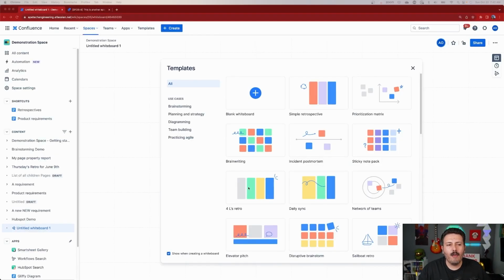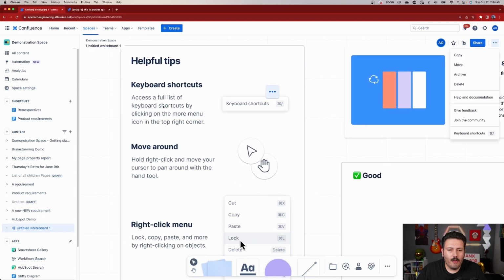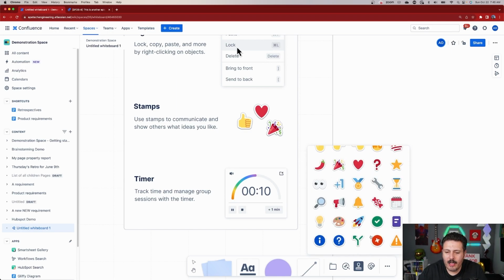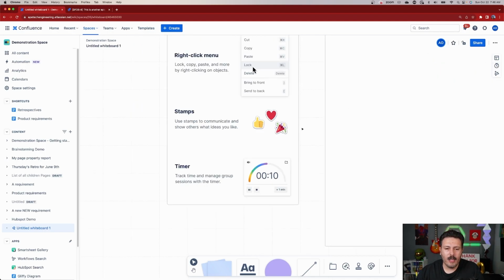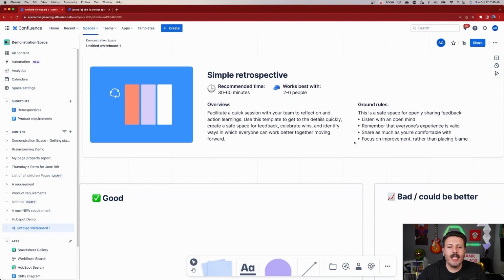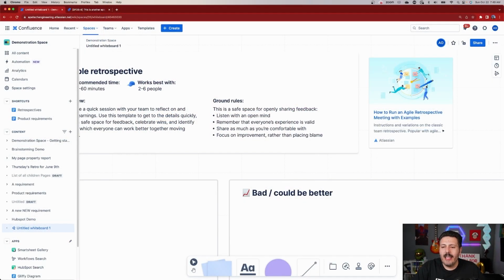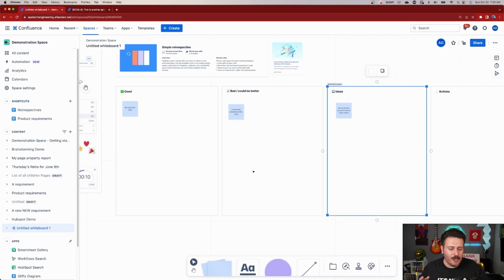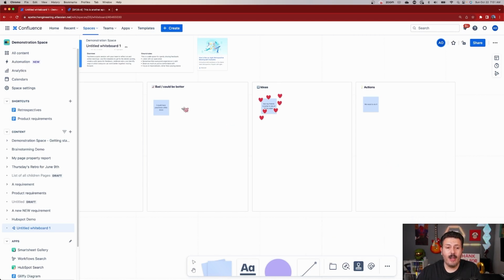How to Run a Retrospective With Confluence Whiteboards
@ApetechTechTutorials Master Atlassian Tools podcast